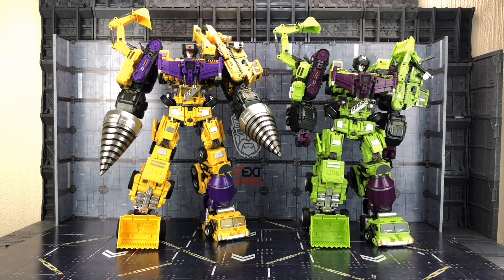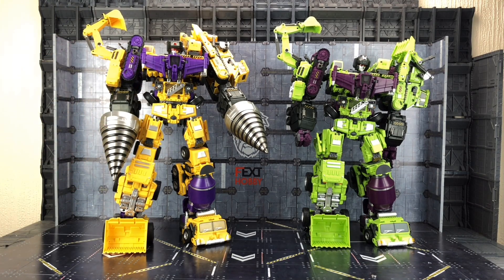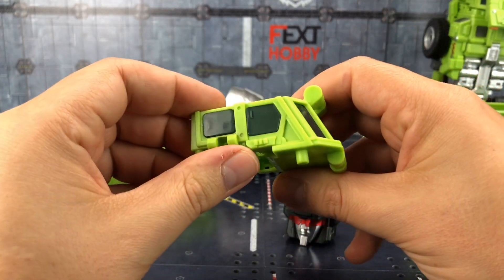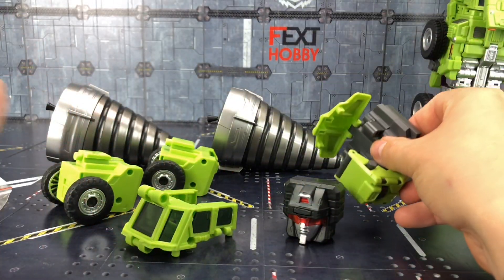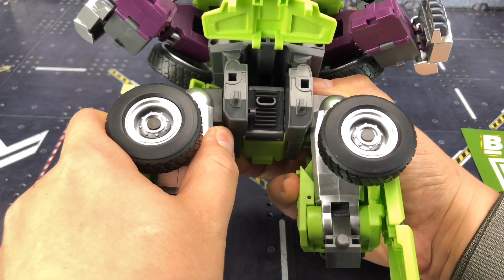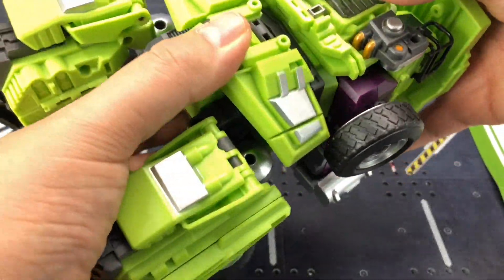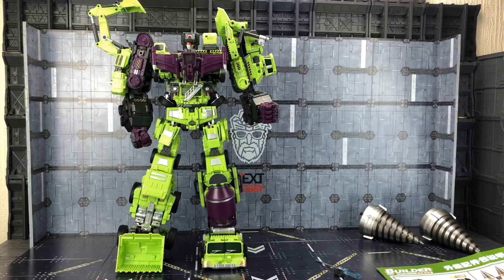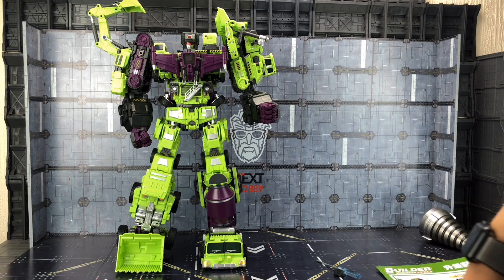Jinbao Defer Mation Power Up Oversize GRAVITY BUILDER UPGRADE Kit